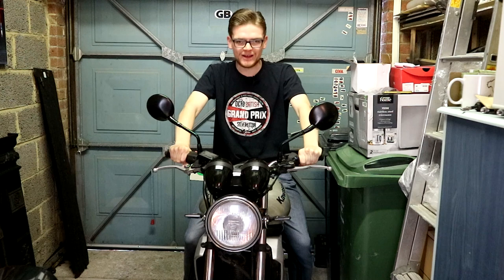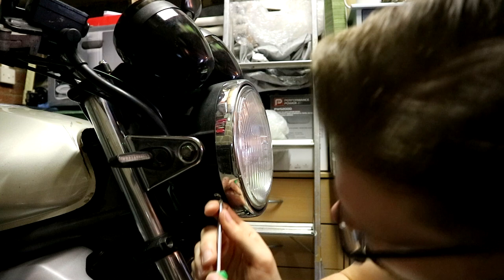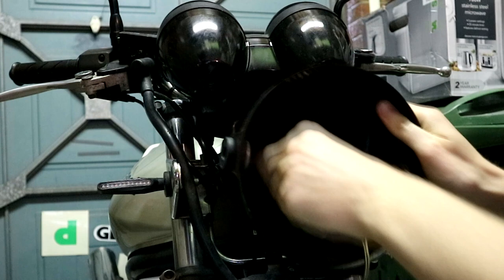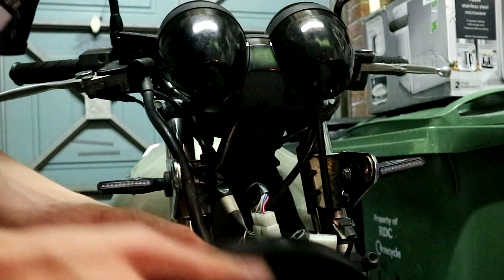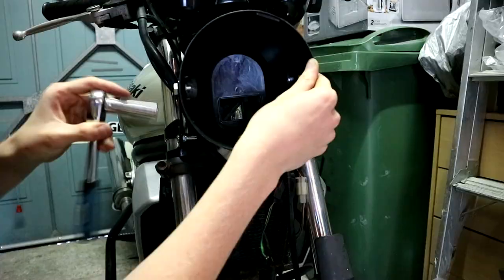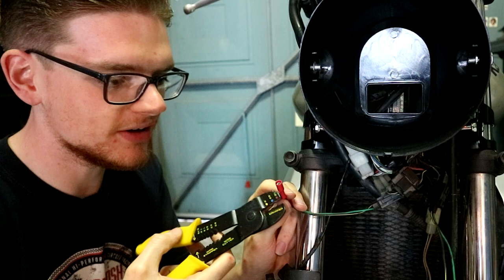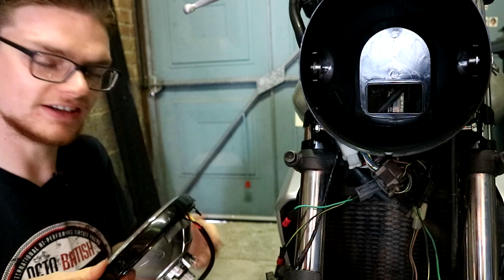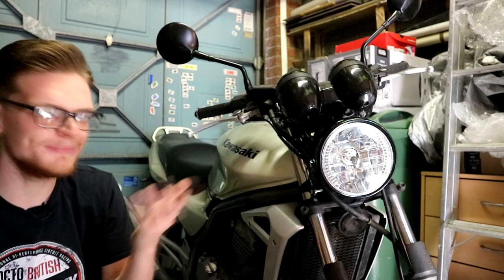AWESOME Custom Bike Headlight Install! [Project Kawasaki ER5]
Time for another simple and cheap, but effective mod on the Kawasaki!